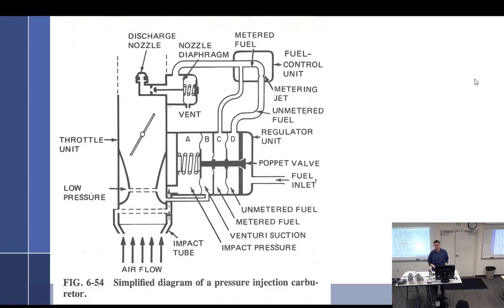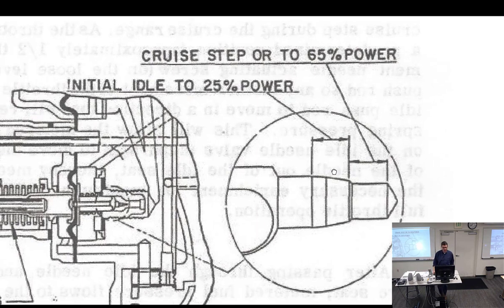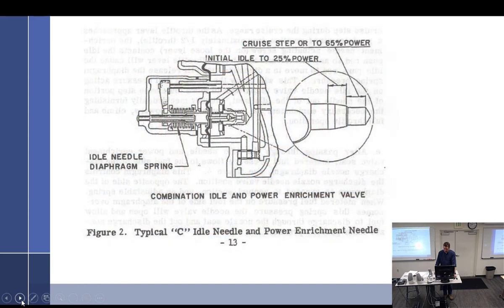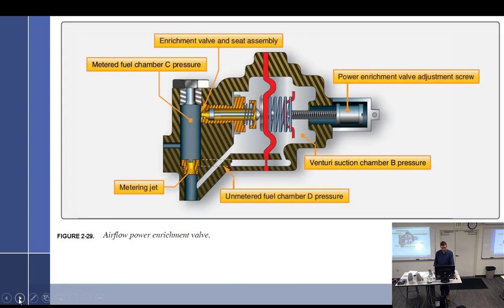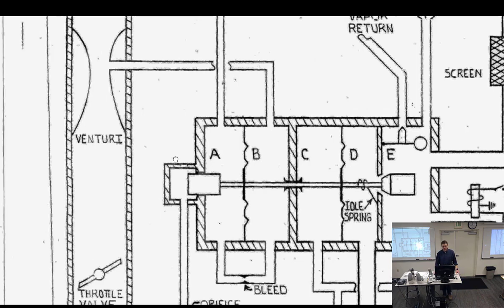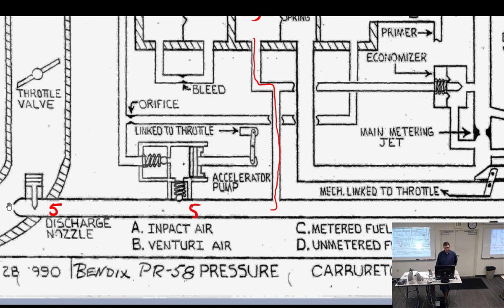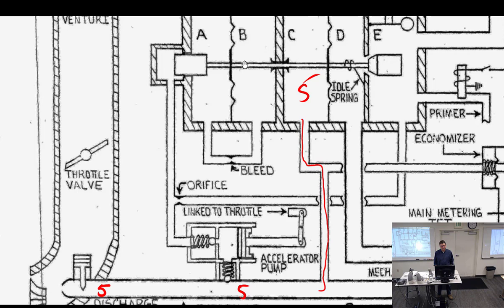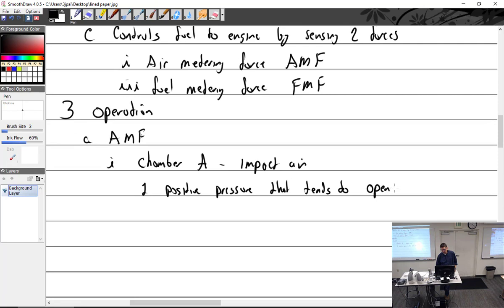4 5 23 Part 1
This week  we will cover the rotary vane and diaphragm fuel pumps. We then move into pressure carburetors covering the Bendix PS-5 and Bendix PR-58.